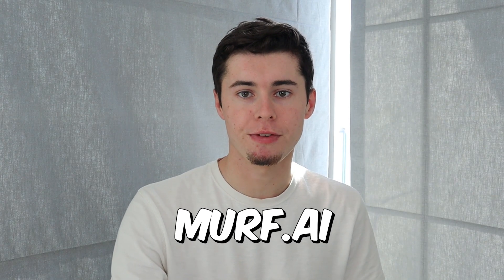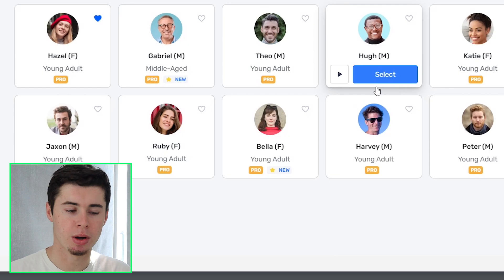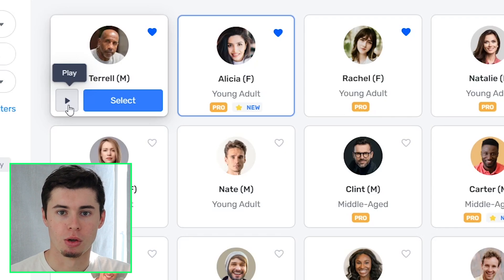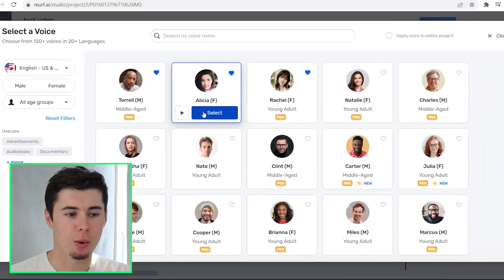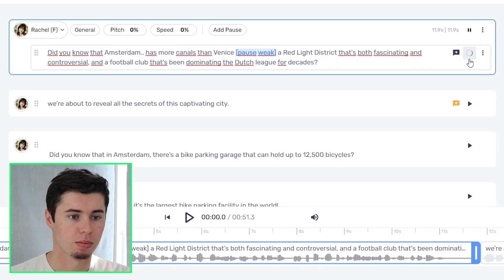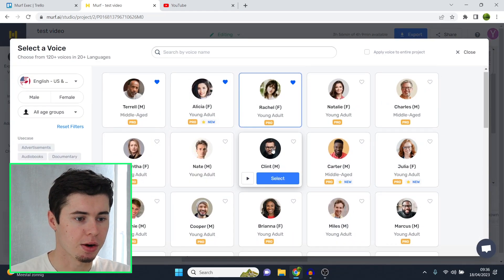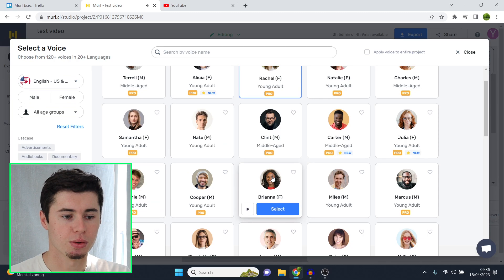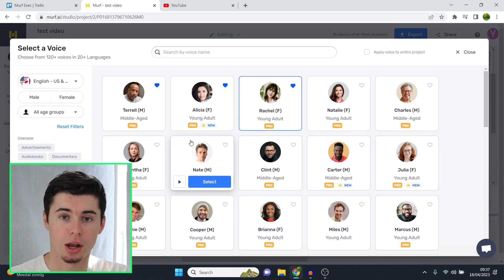Best Murf AI Text to Speech Voice Overs (2023)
Best Murf AI Text to Speech Voice Overs

in this video I show you the best murf voices available. These are voices that are in the pro plan.
Murf ai is a text to speech ai voice generator.